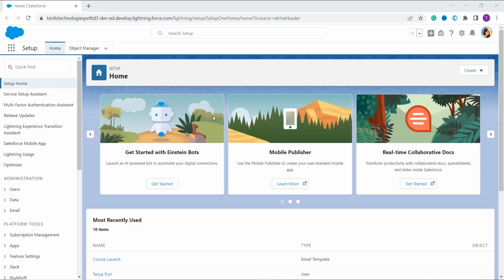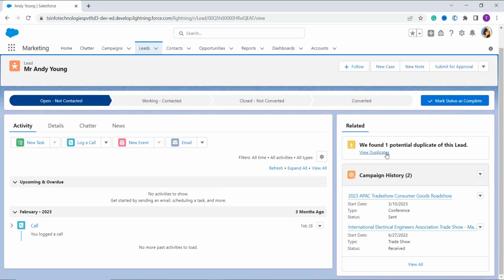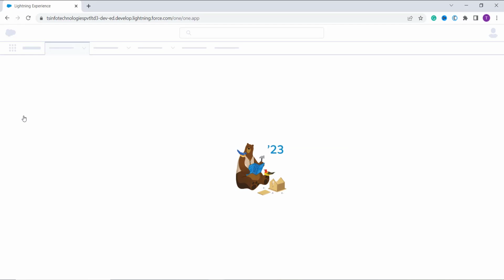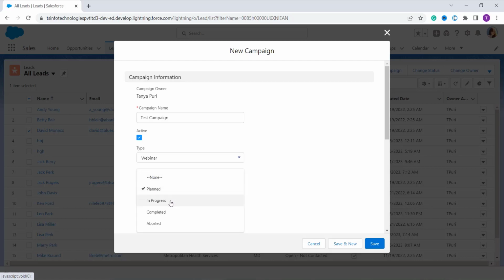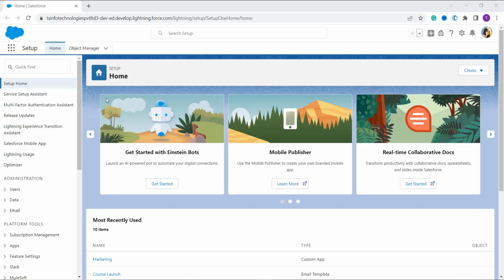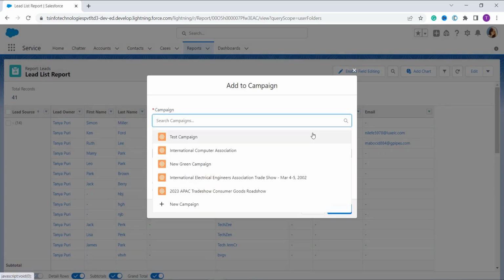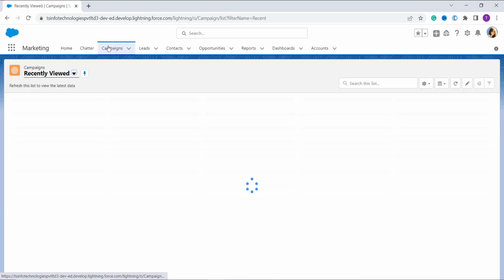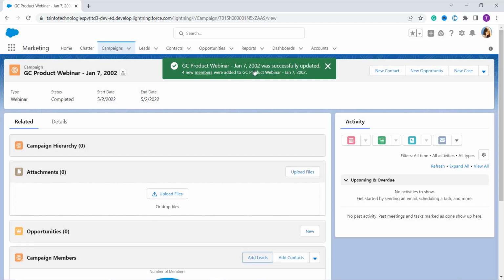How to Add Lead to Campaign in Salesforce Lightning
In this Salesforce Video Tutorial, I will explain how to add leads to campaigns in Salesforce. I will also explain Salesforce Campaign is a collection of Leads and Contacts who have been introduced to specific advertising messages. Moreover, I will explain the step-by-step implementation of different ways to add leads to campaigns as members in salesforce lightning with examples.

Here, are the different ways that I will explain:
1. Add to Campaign on Lead Record in Salesforce Lightning
2. Add to Campaign on Leads List in Salesforce Lightning
3. Add Lead from Salesforce Report in Salesforce Lightning
4. Add Lead through Campaign in Salesforce Lightning
Check out the complete tutorial on How to Add Lead to Campaign in Salesforce